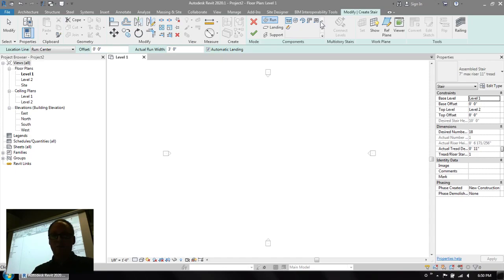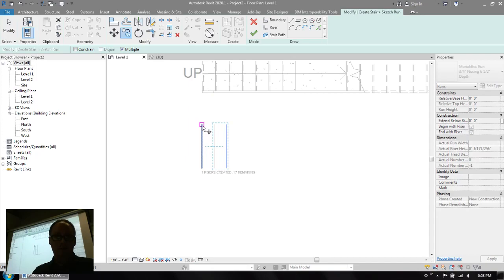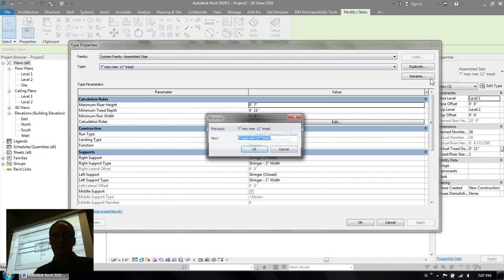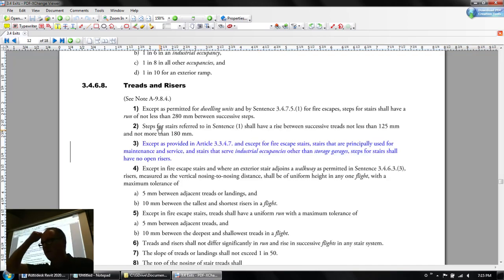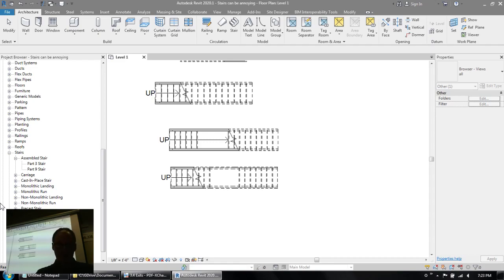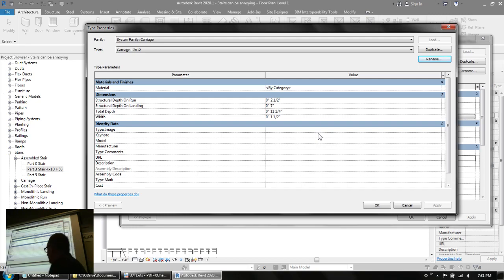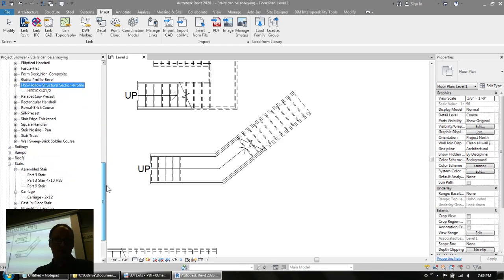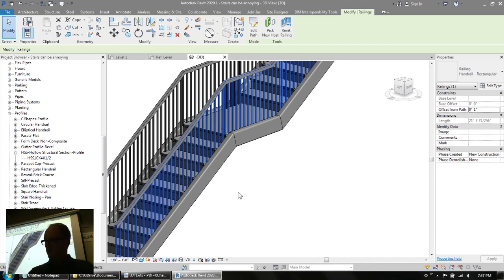BLDG 2805 Session 09 - Part 1